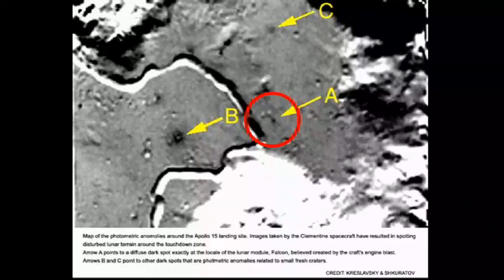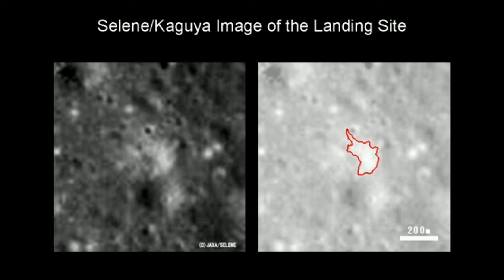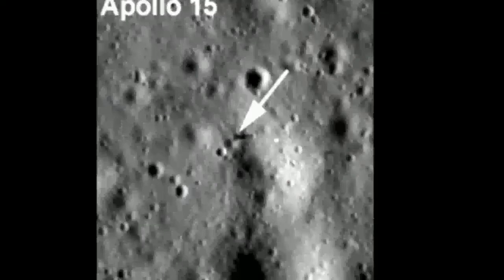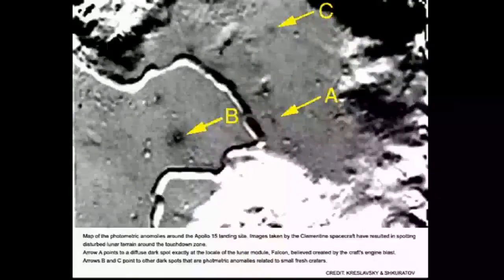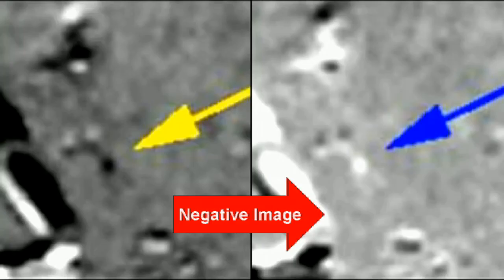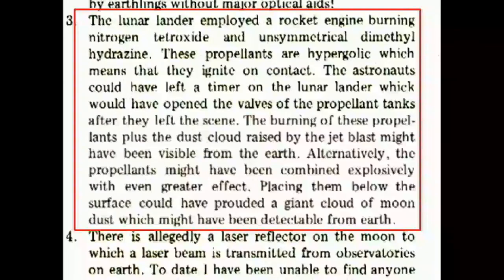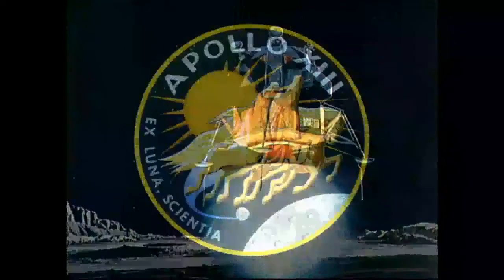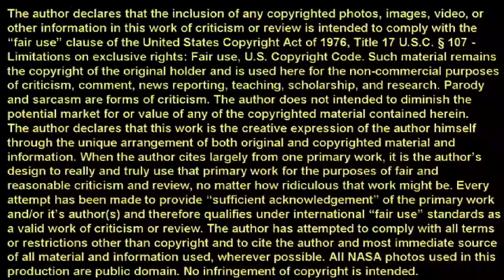Does Anything Discredit the First LRO Photo of the Apollo 15 Landing Site?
Jarrah White has published a video in his Moon Faker series, LRO, Selene & Clementine, to discredit the photo of the Apollo 15 landing site. His strategy is to pitch it against earlier photos of the landing site taken by the Clementine and Selene/Kaguya spacecraft. Did he accomplish his mission?

This is the 5th and final installment to my series debunking this particular video. The first half simply summarizes what we can or cannot prove with the information that Jarrah provides. Then, for fun, I use conspiracist logic to reanalyze his video and arrive at a rather startling conclusion.

MoonFaker: LRO, Selene & Clementine
by Jarrah White
August 31, 2009

Article
LRO Sees Apollo Landing Sites

Article
Apollo 15 Landing Site Spotted in Images
by Leonard David
27 April 2001

Article
The "halo" area around Apollo 15 landing site observed by Terrain Camera on SELENE(KAGUYA)